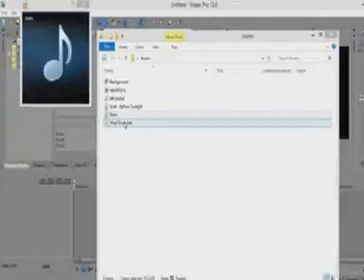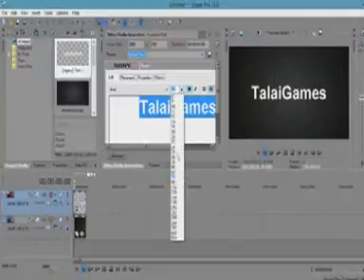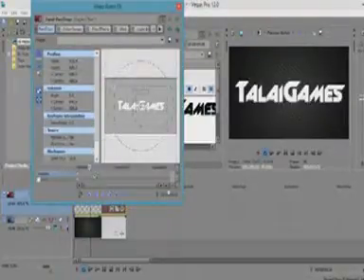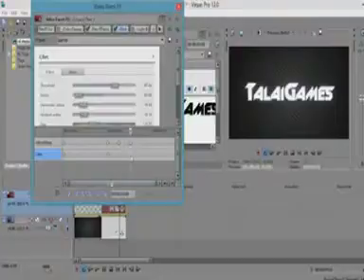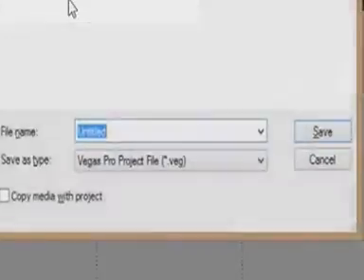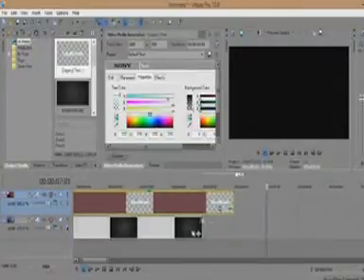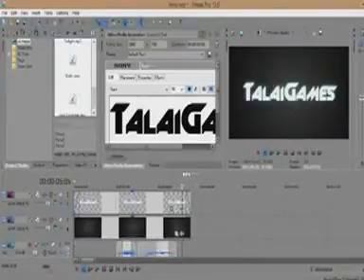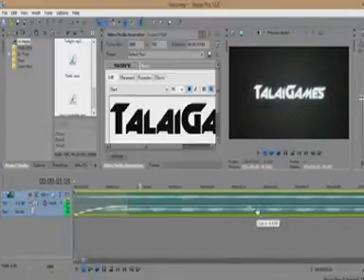Sony Vegas Create an intro for your channel, step by step!